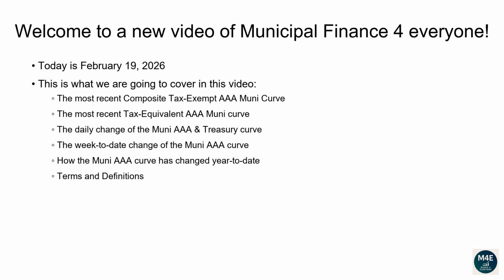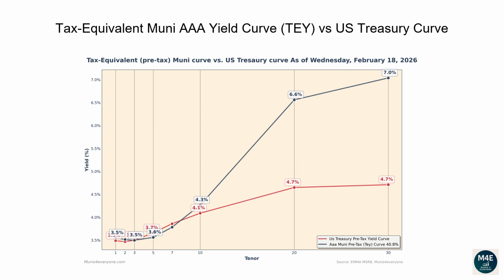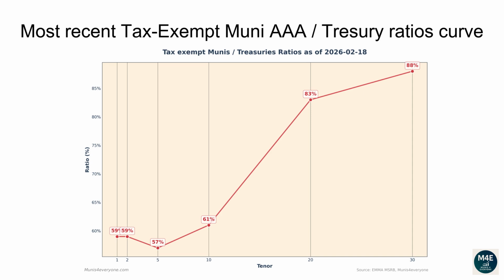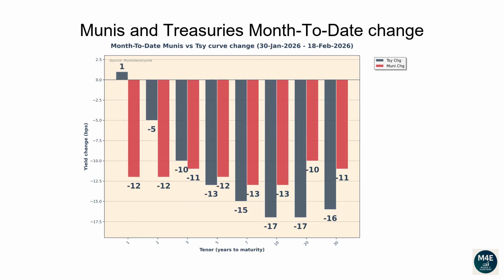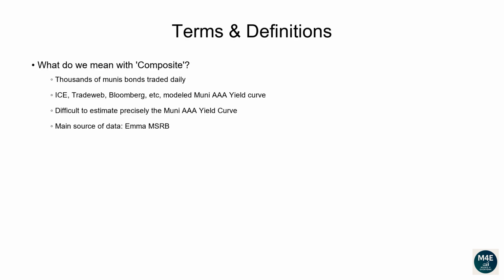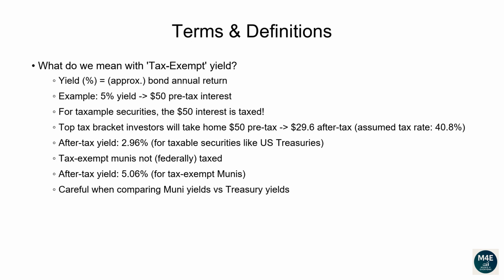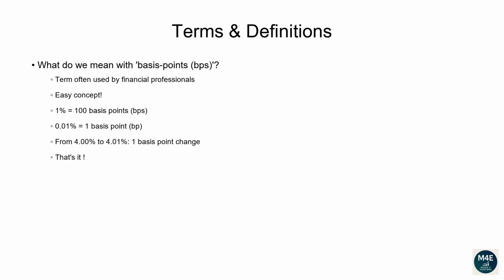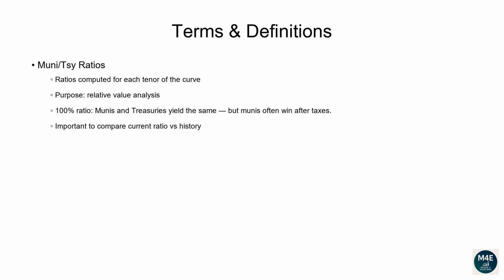Muni data as of Wednesday February 18, 2026